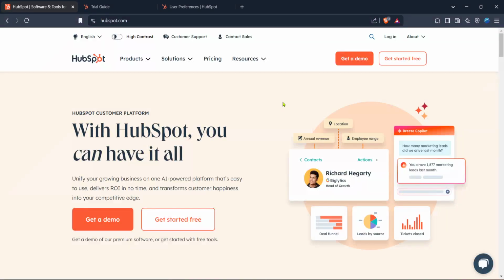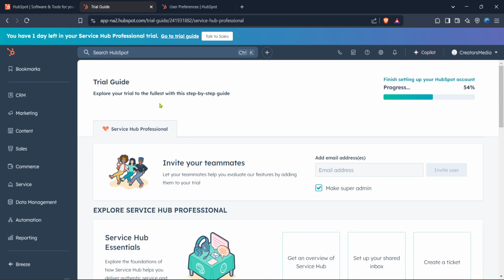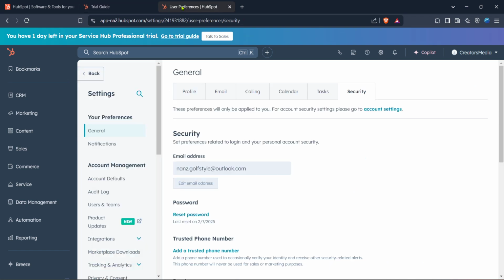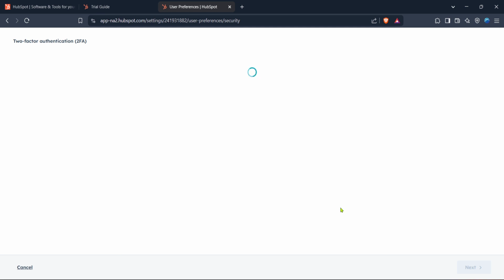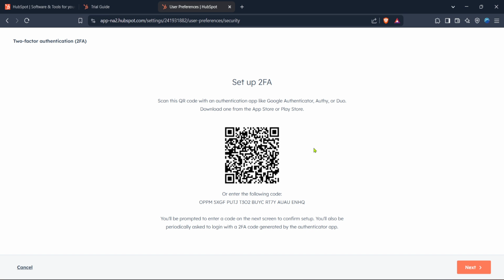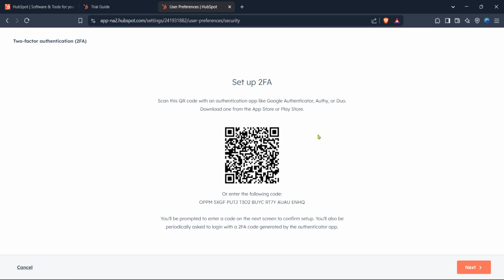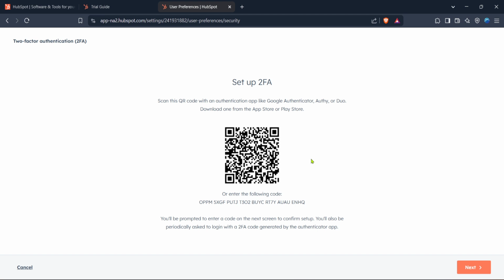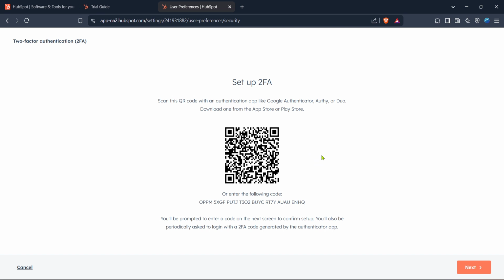How to Enable 2 Factor Authentication (2fa) on Hubspot - Quick & Easy (Full 2025 Guide)